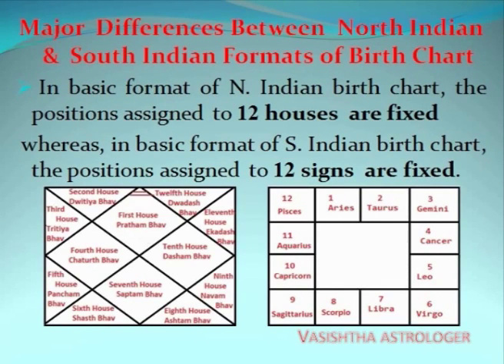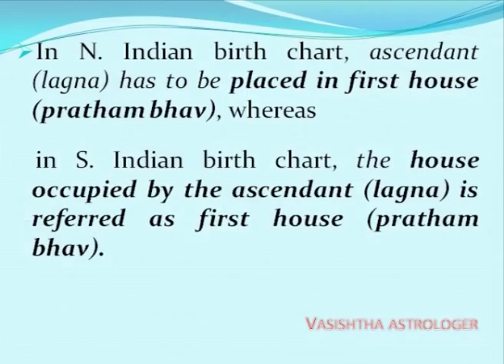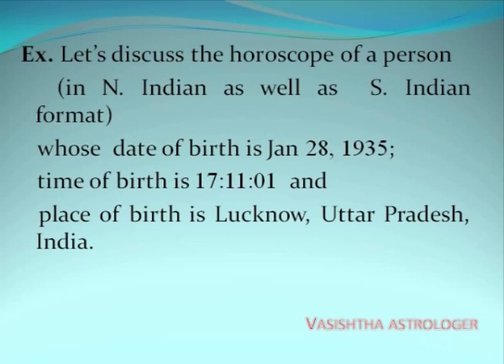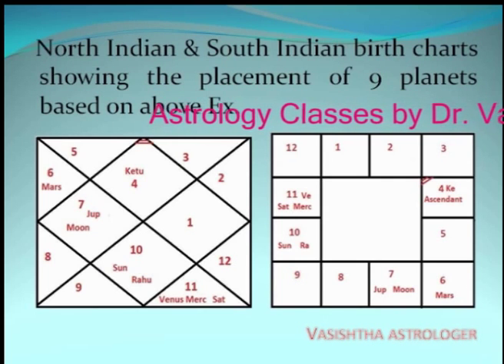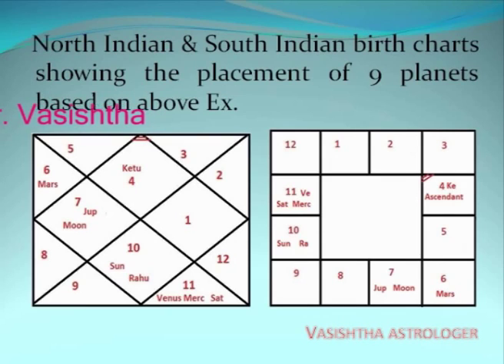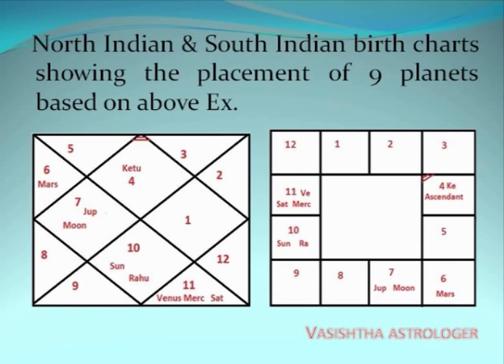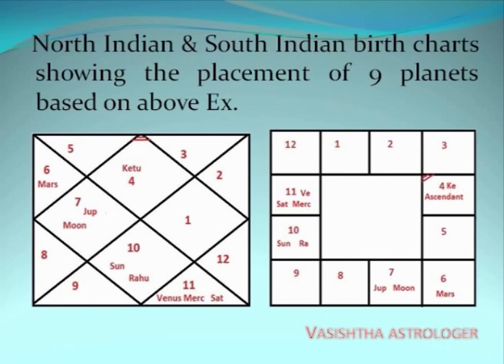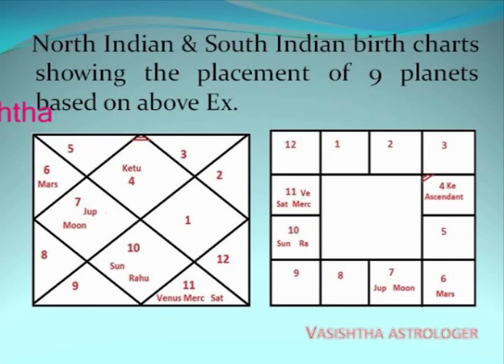Vedic Astrology Classes 24